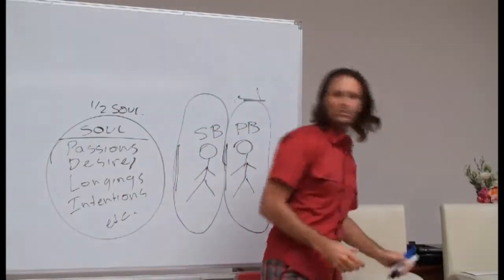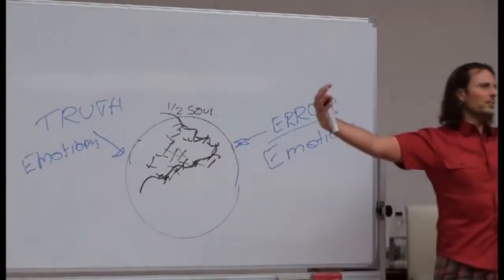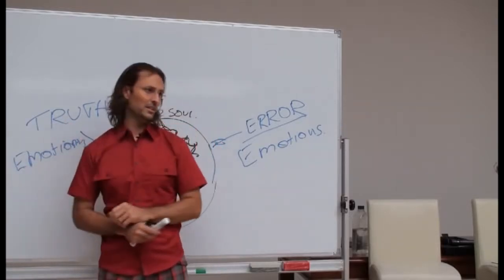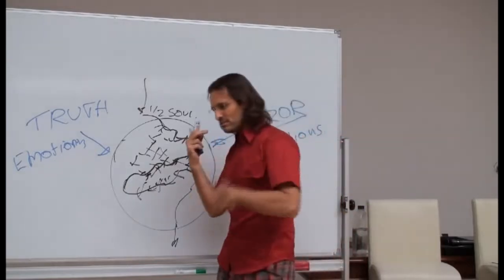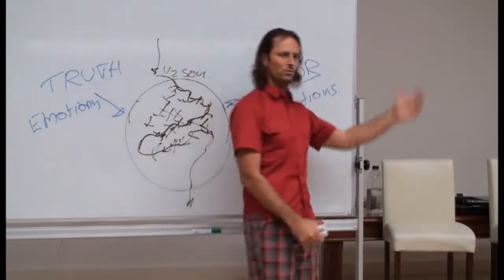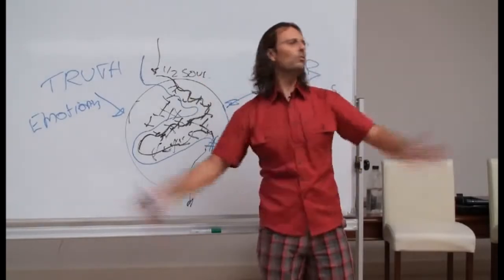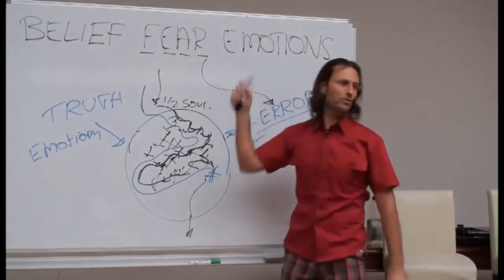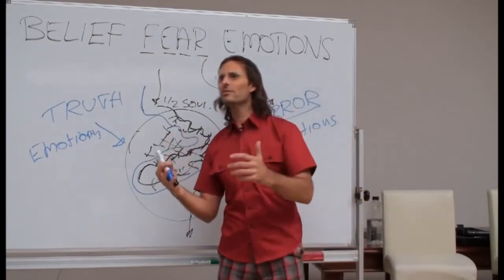How The Pattern For Error Gets Created; There's No Justification For Violence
How error gets created and then it becomes so easy to absorb more and more error.
There's Never a justification of violence.